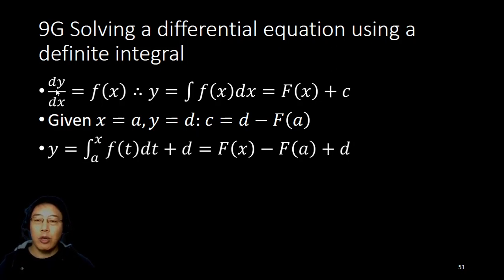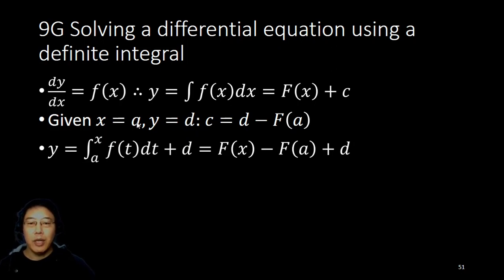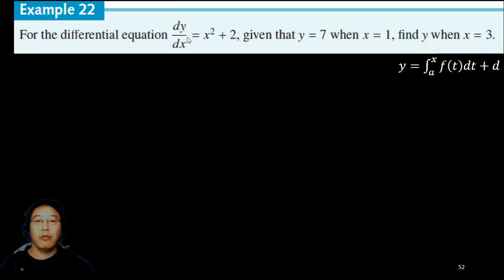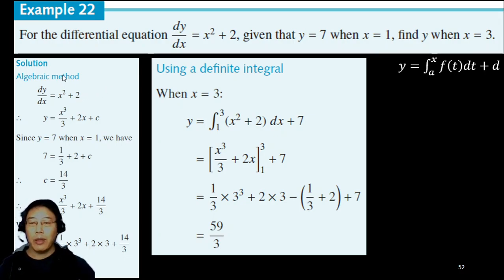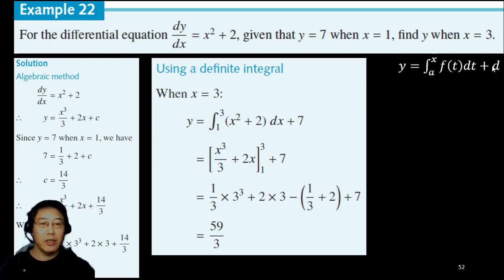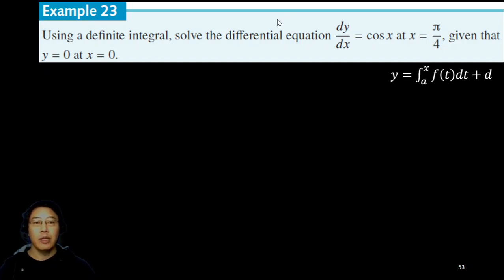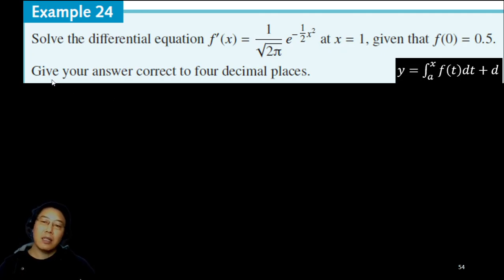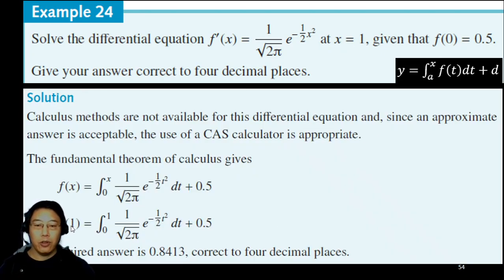Specialist maths 12 - 9G Solving differential equation using definite integral